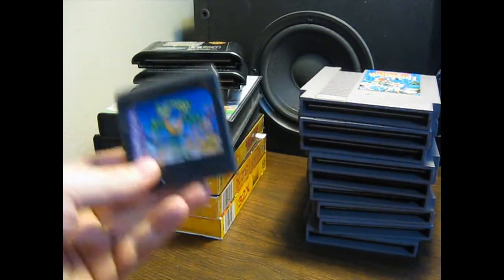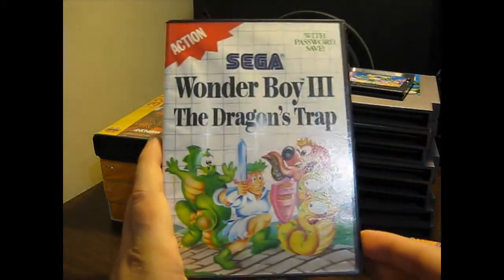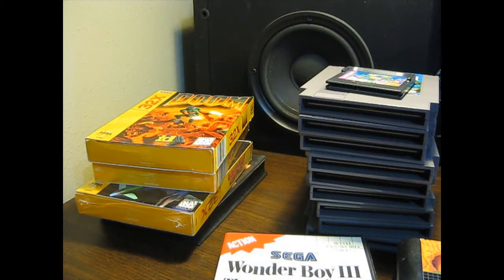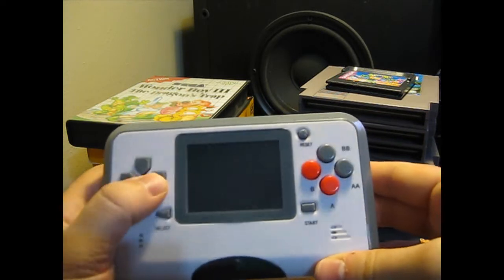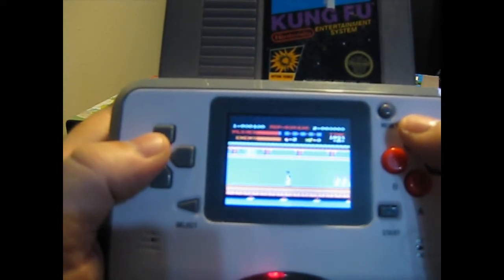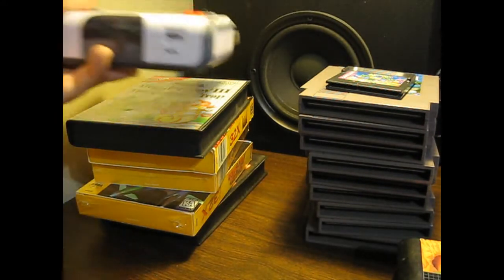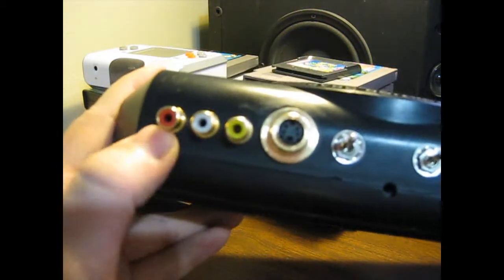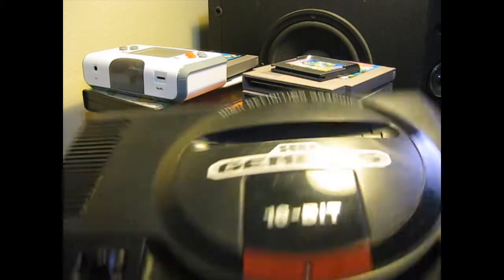Video Game Pickups - January 29, 2011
My pickups for January 29, 2011.